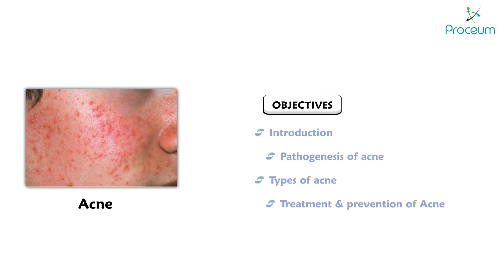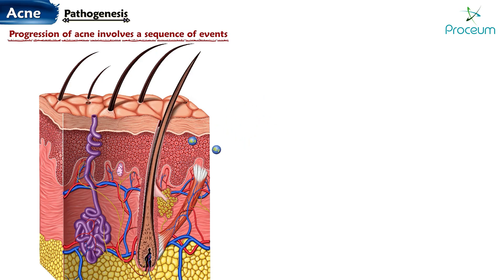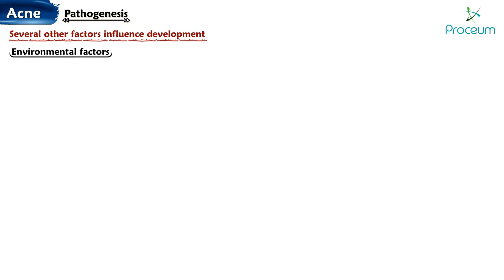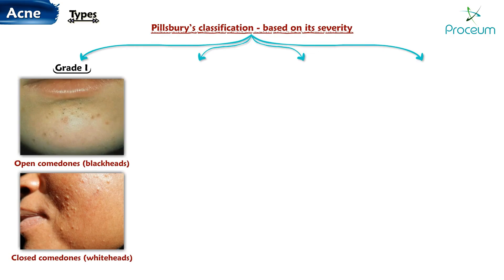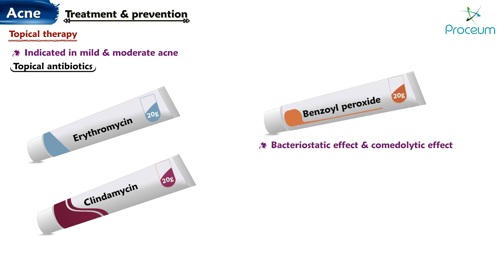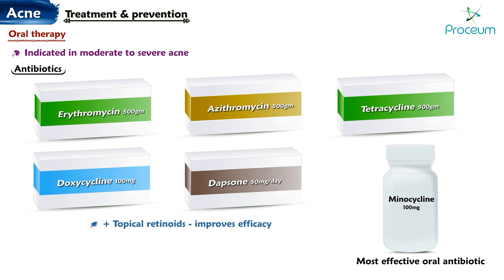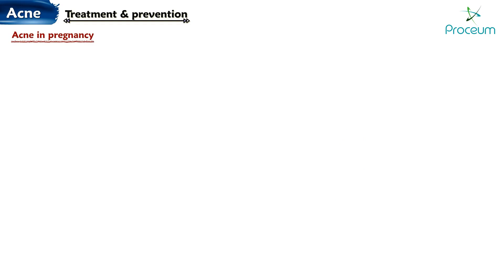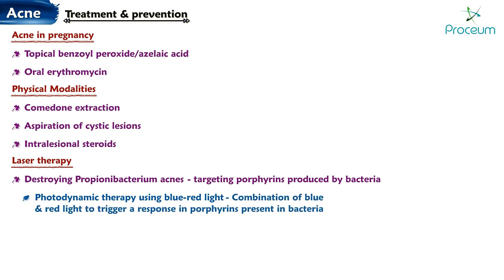Acne Animation: Introduction, Pathogenesis, Types of Acne, Treatment and Prevention of Acne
Acne:  Introduction, Pathogenesis of Acne, Types of Acne, Treatment and Prevention of Acne -
Acne is a common skin condition that primarily affects adolescents and young adults, though it can persist into adulthood. It occurs due to the blockage and inflammation of hair follicles and sebaceous glands in the skin, leading to the formation of pimples, blackheads, whiteheads, and in severe cases, cysts. While acne is not life-threatening, it can cause emotional distress and scarring.

Types of Acne 🔍 -
Acne can present in various forms, including:
Comedonal acne: Characterized by open (blackheads) and closed (whiteheads) comedones.
Inflammatory acne: Red, swollen lesions such as papules, pustules, and nodules.
Cystic acne: Severe, deep, and painful cysts that can lead to scarring.
Acne conglobata: A severe form with interconnected cysts and widespread lesions.

Treatment of Acne 💊 -
Effective acne management depends on the severity of the condition:
Topical treatments:
Benzoyl peroxide: Reduces bacteria and inflammation.
Retinoids: Normalize keratinization and prevent follicular blockage.
Antibiotics: Clindamycin and erythromycin reduce C. acnes proliferation.
Oral medications:
Antibiotics: Tetracyclines (doxycycline, minocycline) for moderate-to-severe inflammatory acne.
Oral retinoids (Isotretinoin): For severe cystic acne, it reduces sebum production and prevents scarring.
Hormonal therapy: Oral contraceptives or anti-androgens (e.g., spironolactone) in females to regulate hormones.
Procedures:
Chemical peels and light therapy: Reduce acne lesions and improve skin texture.
Drainage and extraction: For large cysts, to alleviate pain and prevent scarring.

Prevention of Acne 🚿-
Skincare routine: Use non-comedogenic products and cleanse the face gently twice daily.
Dietary modifications: Reduce intake of dairy and high-glycemic foods, which may exacerbate acne.
Avoid picking or squeezing pimples: This can worsen inflammation and increase the risk of scarring.
Manage stress: Stress can increase hormone levels, worsening acne outbreaks.
Medication adherence: Consistent use of prescribed treatments can prevent new acne formation.